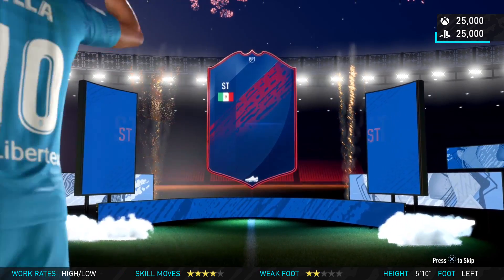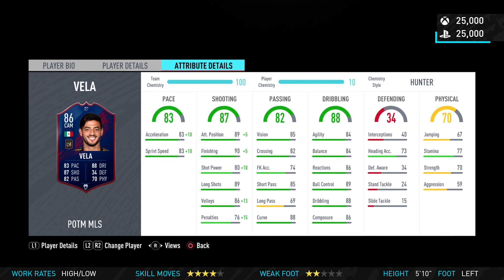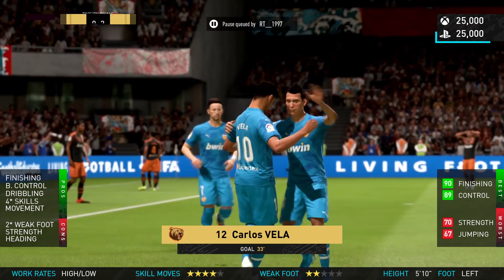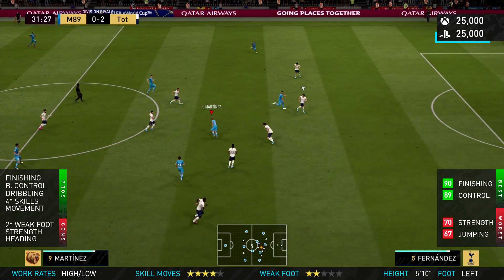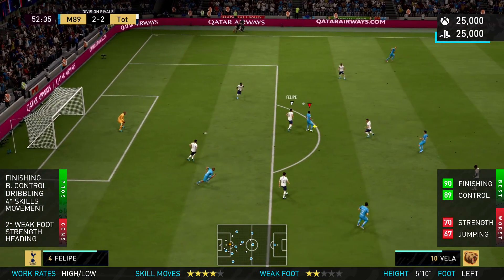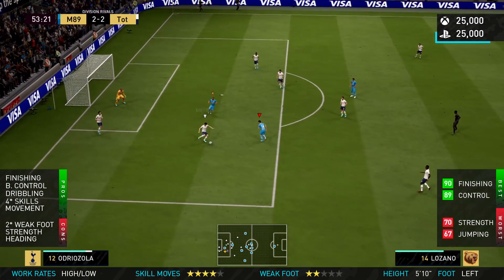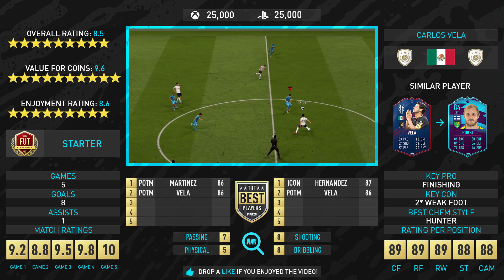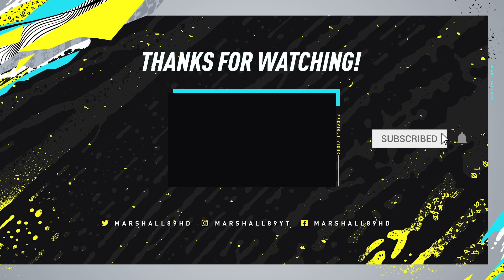FIFA 20 POTM VELA REVIEW | 86 POTM VELA PLAYER REVIEW | FIFA 20 Ultimate Team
Is FIFA 20 POTM Vela worth it ?! FIFA 20 Player Review

Video Summary:
FIFA 20 POTM Vela Review | 86 FIFA 20 POTM Vela Player Review | FIFA 20 Ultimate Team , who next? Is 86 POTM Vela worth it?
Today we'll be testing out FIFA 20 POTM Vela , FIFA 20 POTM Vela Review , FIFA 20 86 POTM Vela or 86 POTM Vela in a FIFA 20 Player Review ! If you want to catch any recent FIFA 20 Player Reviews , check out ( FIFA 20 Player Review )

Other names for the card include:

FIFA 20 POTM Vela worth it?